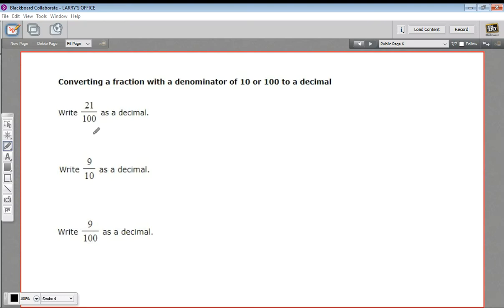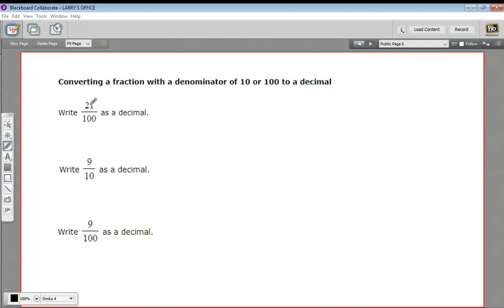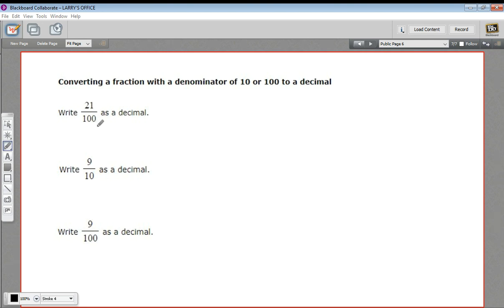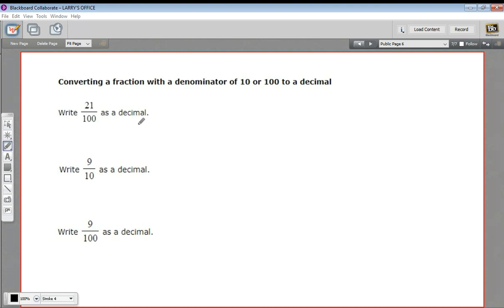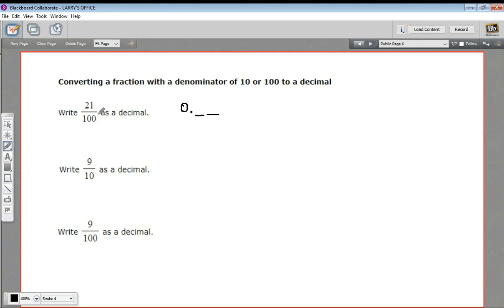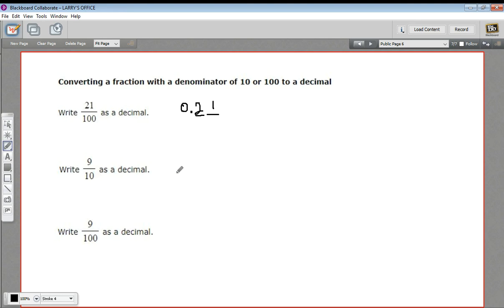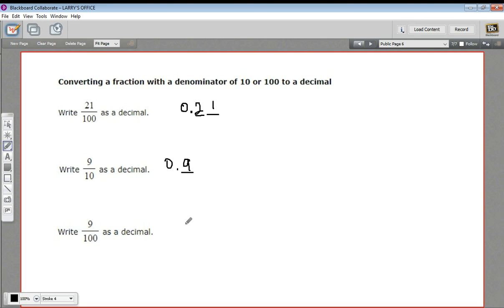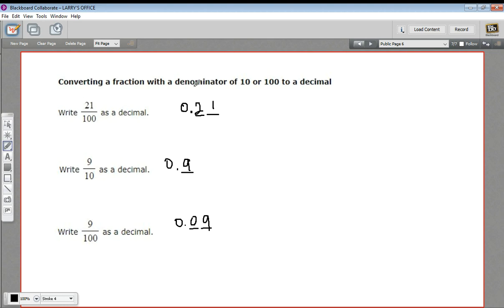Converting a fraction with a denominator of 10 or 100 to a decimal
How to convert a fraction with a denominator of 10 or 100 to a decimal